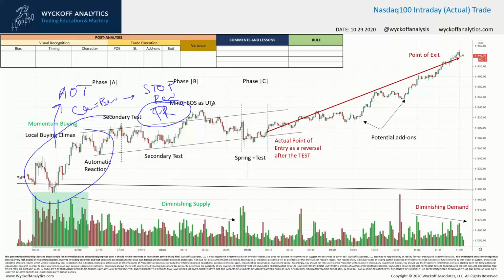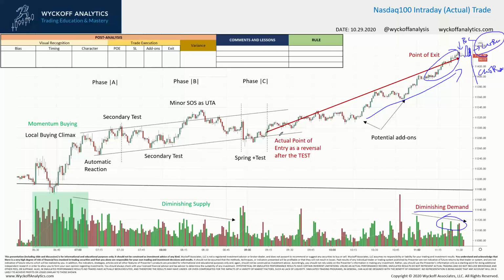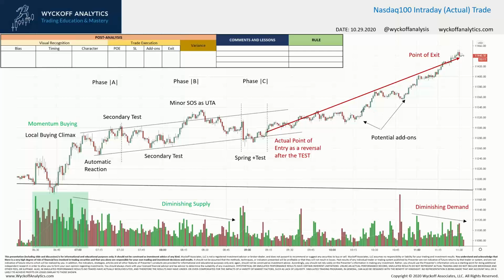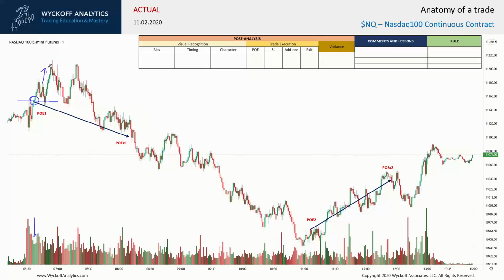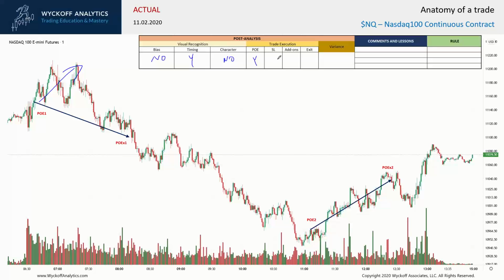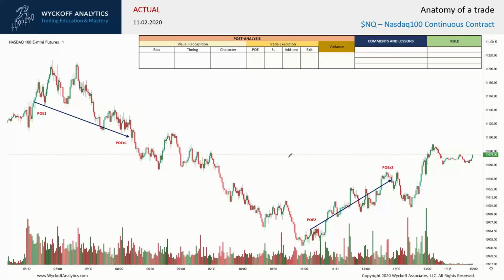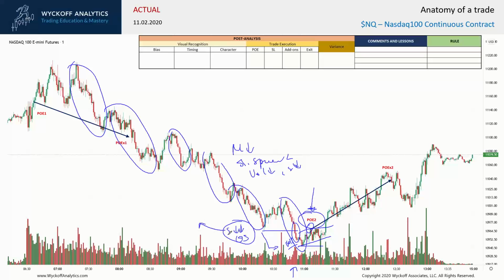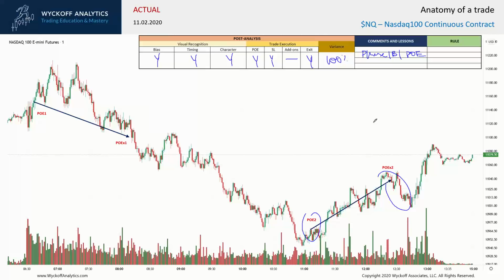Anatomy of a Trade #53 - Intraday Nasdaq 100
--Tape Reading With The Wyckoff Method
Skilled tape readers can anticipate market direction in the short-term with uncanny accuracy, allowing for wickedly precise entries and exits.  In this series, Roman Bogomazov will be hosting and teaching with some of the world’s most talented Wyckoff tape readers – David Weis, Gary Fullett and William Reardon. This 10-week series is live October through December, 2020.  All sessions will be recorded.